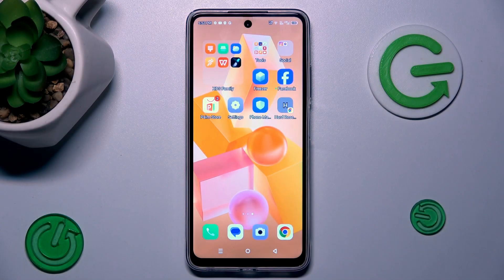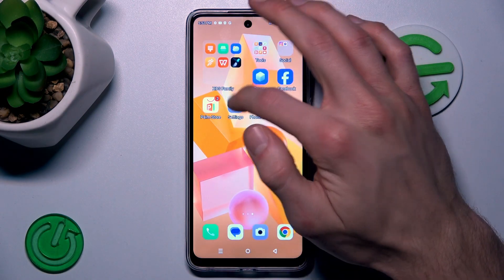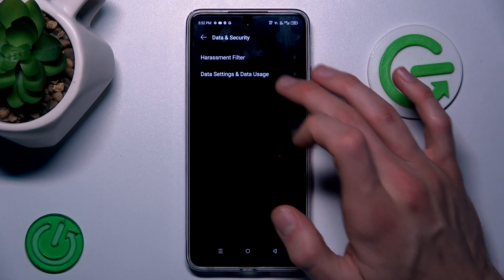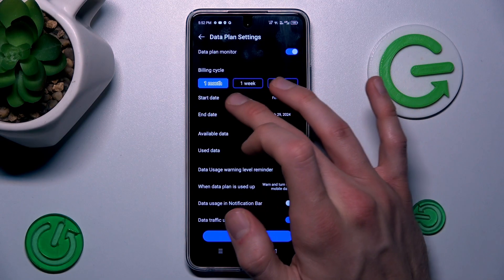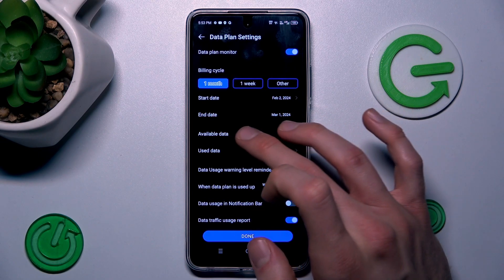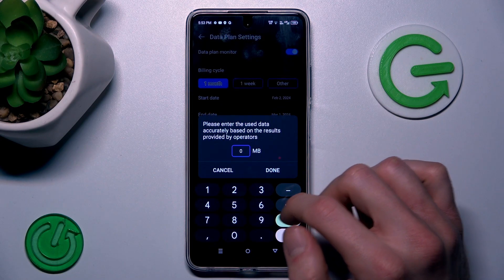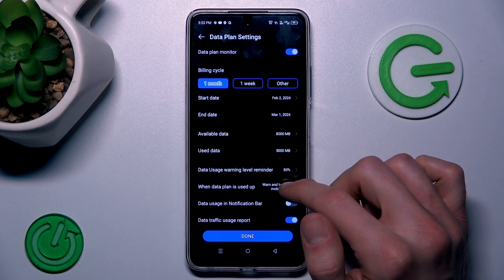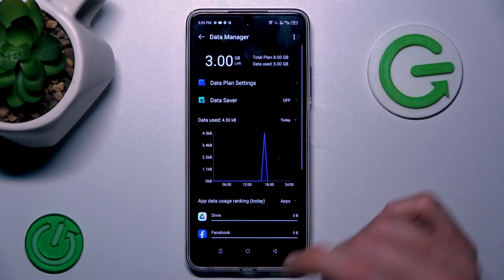How to Set a Mobile Data Consumption Limit on INFINIX Hot 40i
Learn how to set a mobile data limit on your INFINIX Hot 40i smartphone with this helpful tutorial. Setting a data limit helps you manage your data usage and avoid exceeding your monthly allowance, preventing unexpected charges or slowdowns. Join us as we walk you through the steps to set a mobile data limit on the INFINIX Hot 40i, ensuring you stay in control of your data usage and budget.

How to limit mobile data usage on INFINIX Hot 40i? How to restrict the cellular data consumption on INFINIX Hot 40i? How to enable mobile data limit on INFINIX Hot 40i?